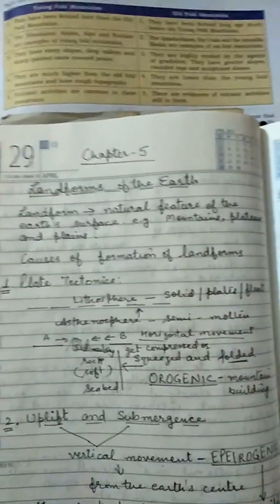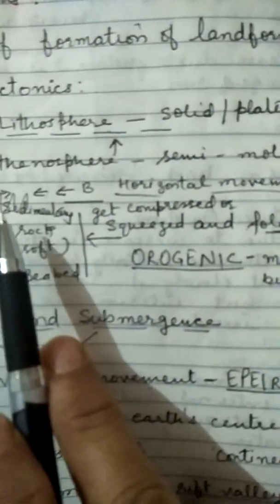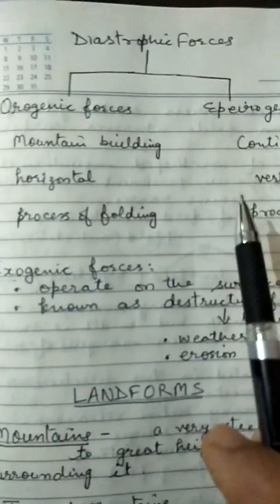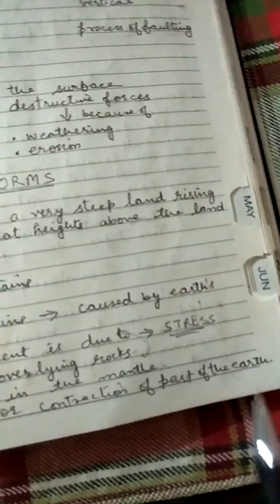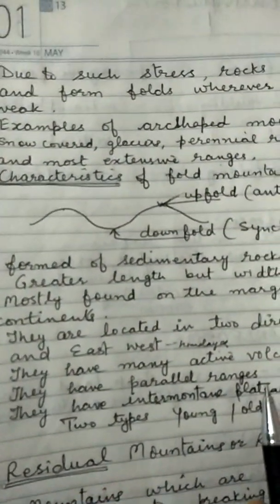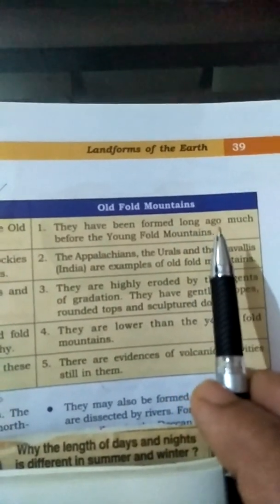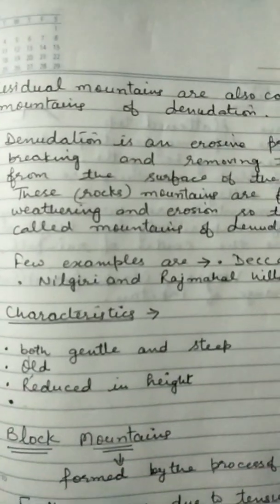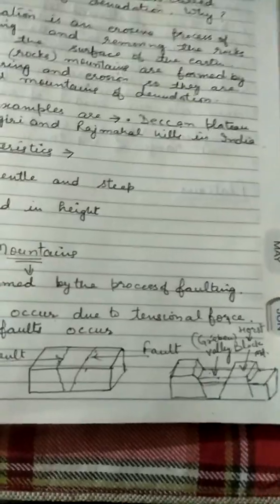Landforms of the earth -lecture 1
Landforms of the earth - lecture 1(mountains)